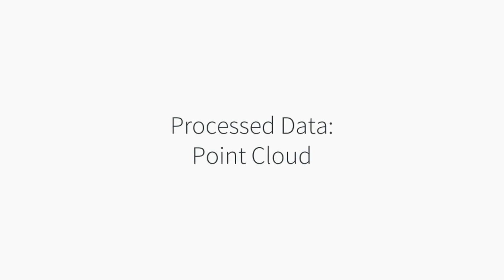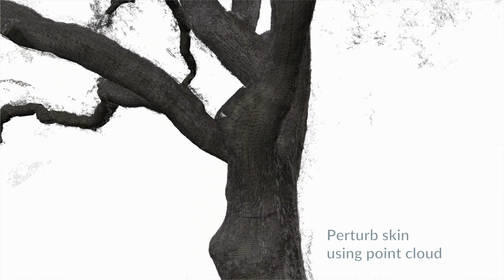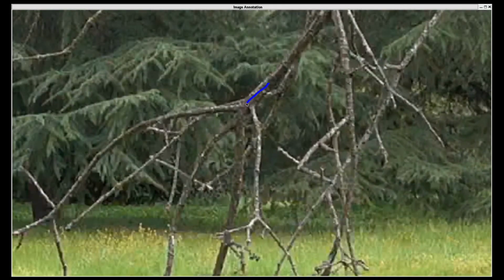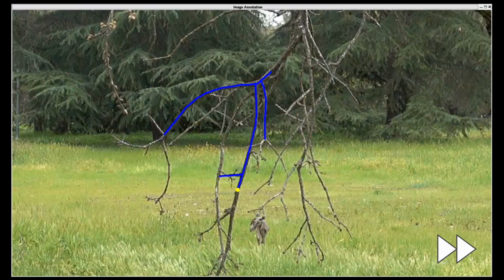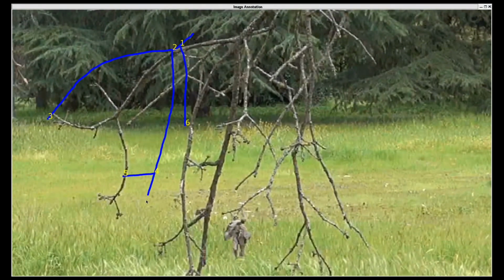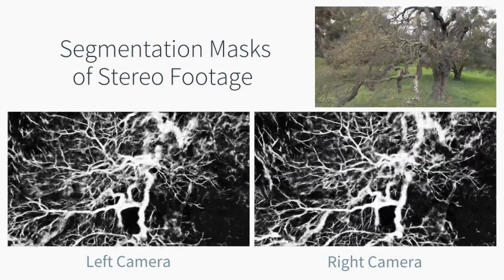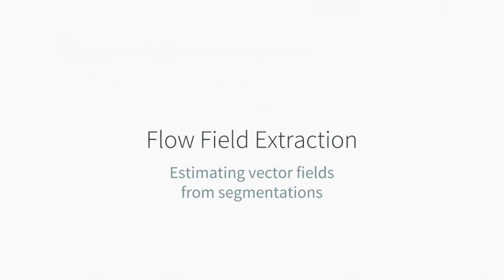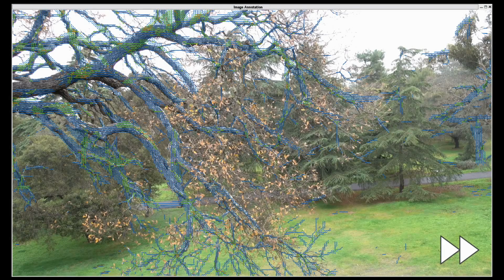Three Dimensional Reconstruction of Botanical Trees with Simulatable Geometry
Ed Quigley, Winnie Lin, Yilin Zhu, Ron Fedkiw
SCA 2021

Abstract: We tackle the challenging problem of creating full and accurate three dimensional reconstructions of botanical trees with the topological and geometric accuracy required for subsequent physical simulation, e.g. in response to wind forces. Although certain aspects of our approach would benefit from various improvements, our results exceed the state of the art especially in geometric and topological complexity and accuracy. Starting with two dimensional RGB image data acquired from cameras attached to drones, we create point clouds, textured triangle meshes, and a simulatable and skinned cylindrical articulated rigid body model. We discuss the pros and cons of each step of our pipeline, and in order to stimulate future research we make the raw and processed data from every step of the pipeline as well as the final geometric reconstructions publicly available.